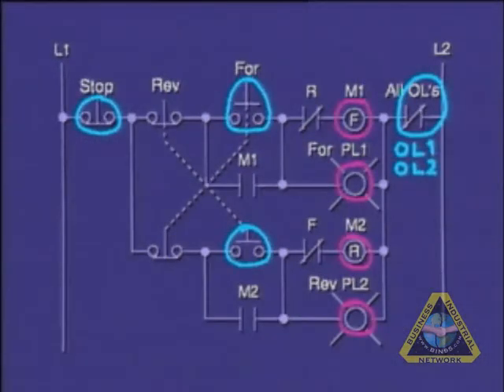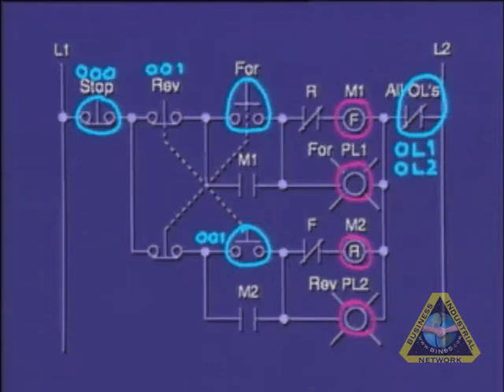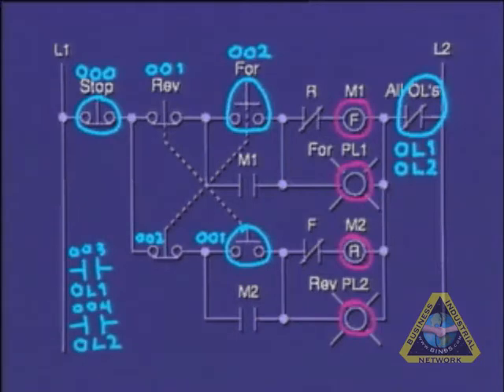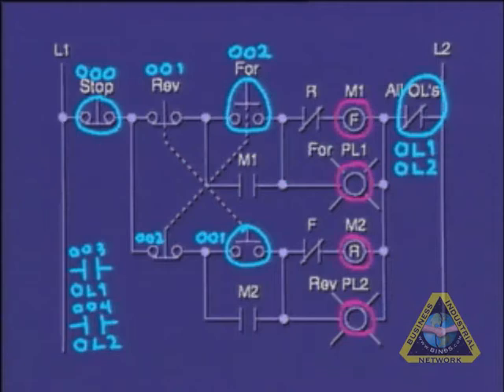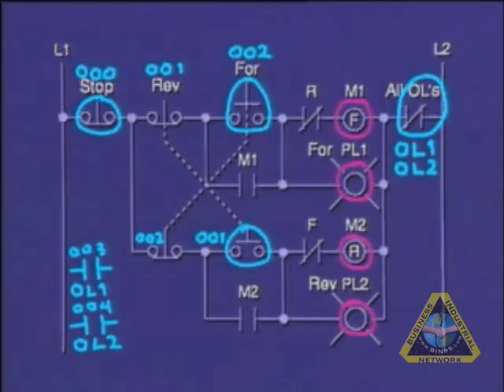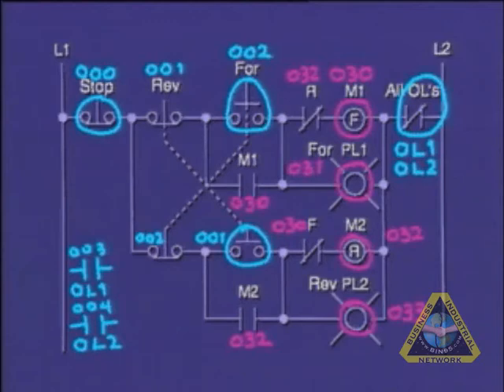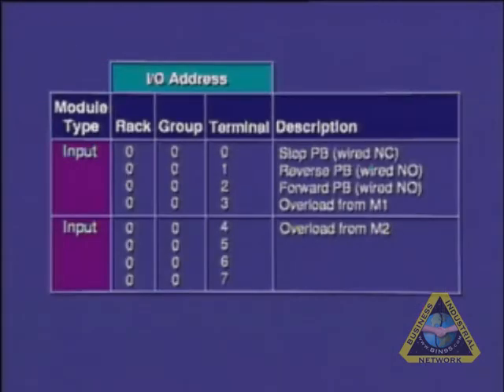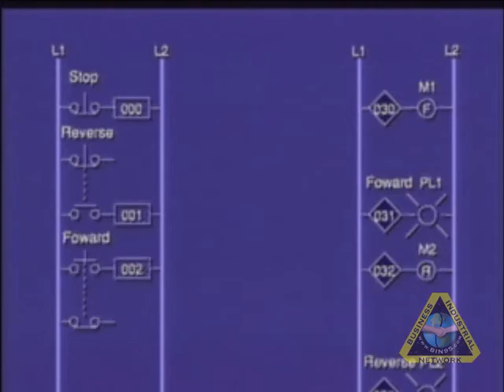PLC Tutorial - PLC program of motor control circuit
is one of the PLC projects in DVD 10's implementation section. The project starts with converting a motor control circuit to a plc circuit in PLC relay logic. This is just a small, low resolution sample from DVD 10 of the 10 DVD PLC Training Video Course Library. The actually DVDs have much better quality and more details.